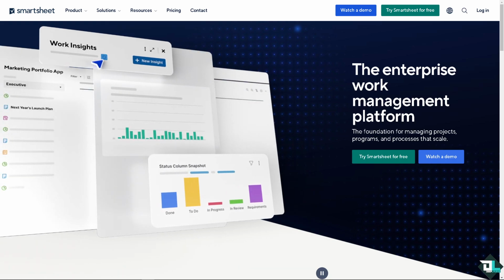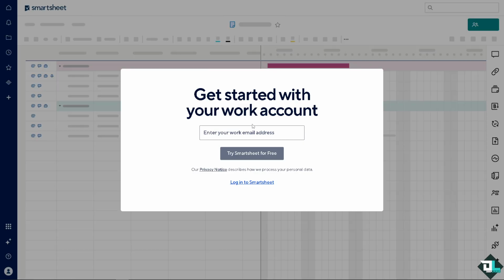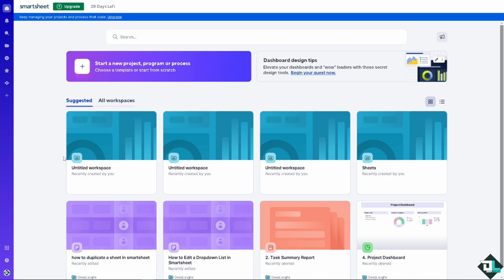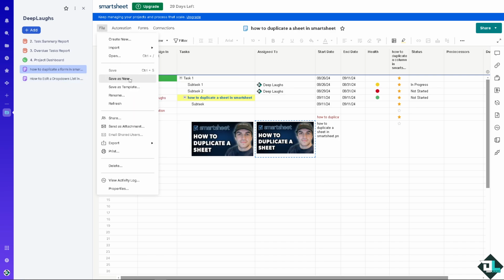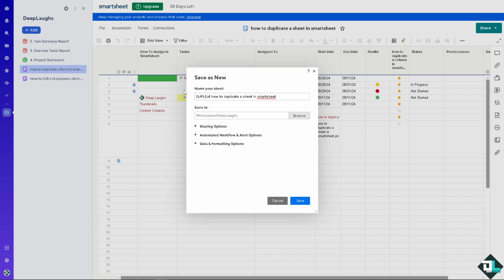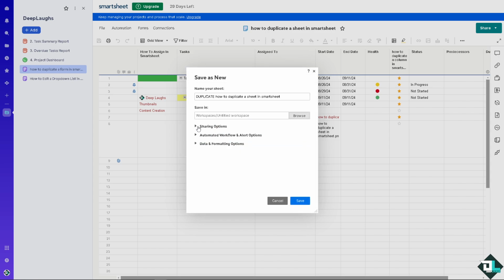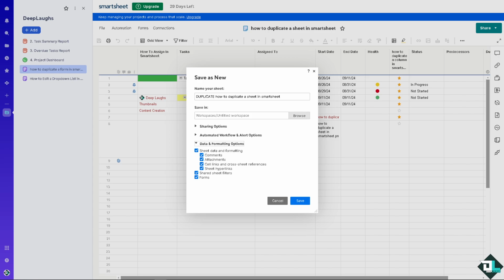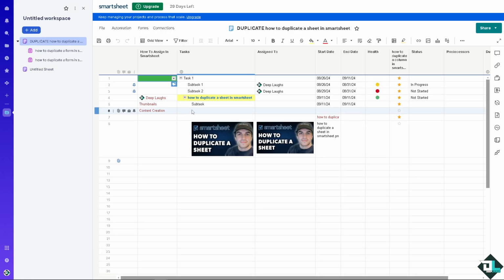How to Duplicate a Sheet in Smartsheet (Full 2024 Guide)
In today's video we cover smartsheet how to,smartsheet,how to use smartsheet,how to copy sheet in smartsheet,how to hyperlink to another sheet in smartsheet,smartsheet beginners guide,smartsheet tutorial,how to lock cells in smartsheet,how to lock columns in smartsheet,smartsheet demo,smartsheet training,smartsheet project management,how to create dashboard in smartsheet,how to delete sheet in smartsheet,how to export to google sheets in smartsheet,smartsheet beginner tutorial